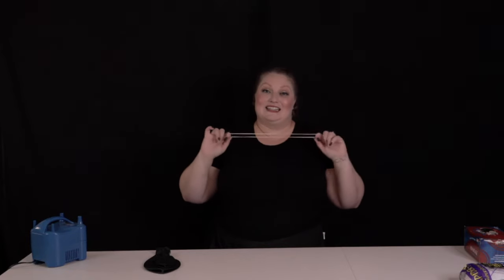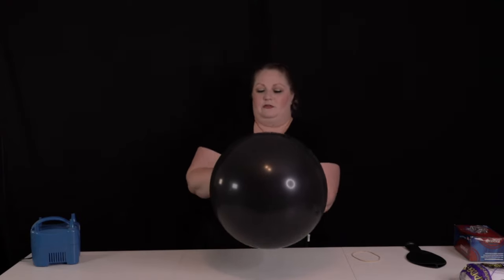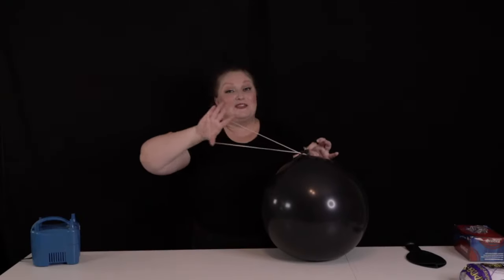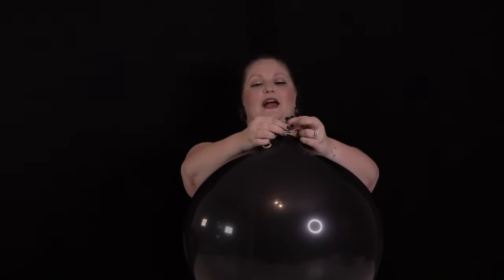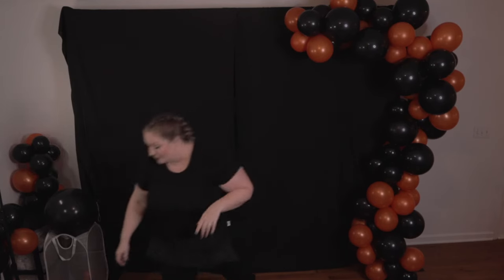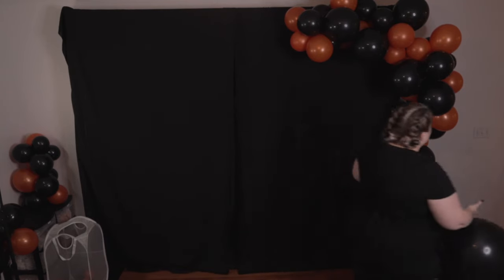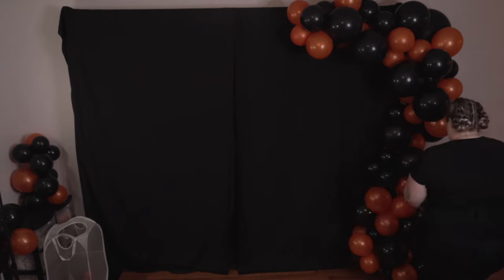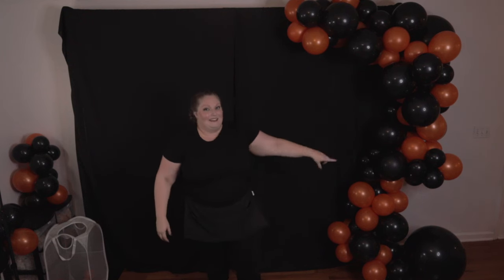How to Use Rubber Bands in Balloon Garlands | Using Rubber Bands with Balloon Creations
Sorry it took me a while to make this one, I know a lot of y’all have been asking for a video on how to use rubber bands in your balloon garland for a while now. Here it is!

Giant rubber bands are a must in my kit when I am doing an install, you never know when they’ll come in handy, and they have saved my 🍑 more than once! Did I miss your favorite way to use rubber bands in a balloon creation? Lmk in the comments how you use 'em!

LINKS TO PRODUCTS USED IN VIDEO:
Giant rubber bands
Sheer black backdrop
Thicker black backdrop

Watch this balloon garland tutorial next if you’re just getting started to learn how to make a balloon garland FAST